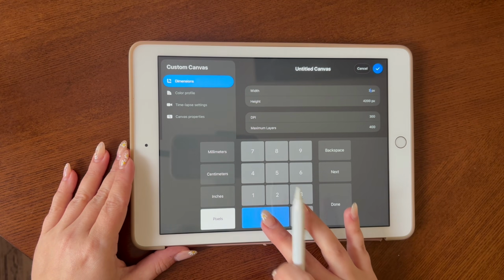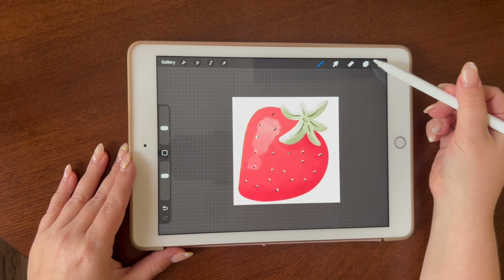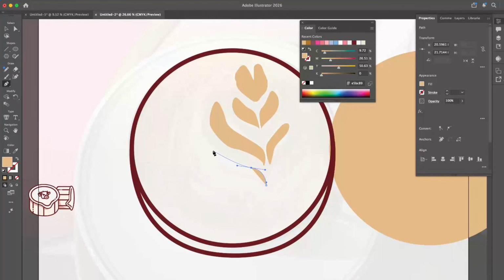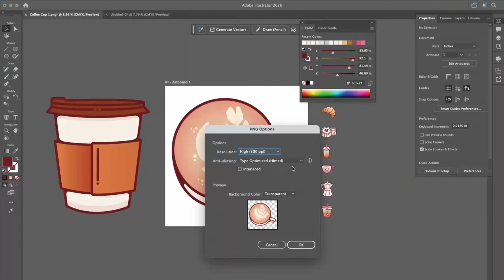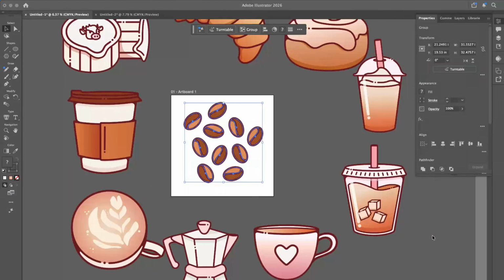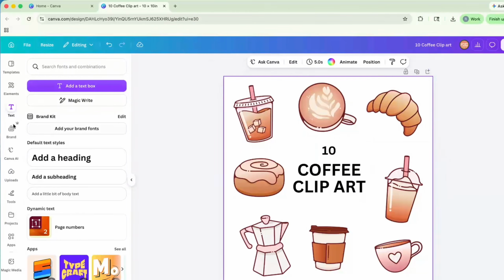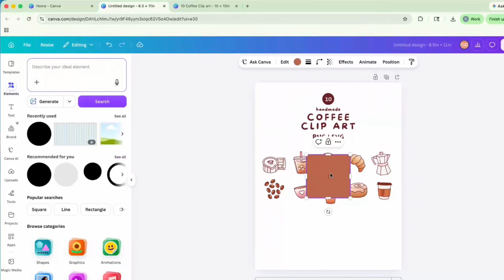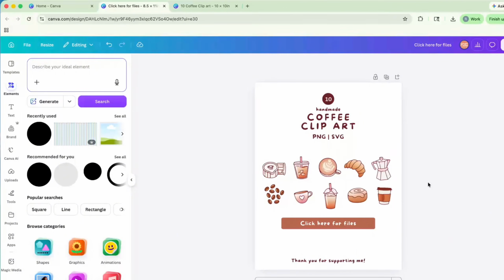✨ The Etsy Product You Are Probably Missing Out On ✨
In today’s video, I wanted to show you how, as an artist, you can turn your original illustrations into clip art products to sell on Etsy. Clip art is one of those digital products that often gets overlooked, but it can be a great way to repurpose your artwork and create additional income streams from the art you're already making.

In this video, I walk you through my process for preparing clip art files for Etsy:
✿ setting up artwork files correctly
✿ exporting high-quality PNG files
✿ organizing downloads for customers
✿ creating products from your existing illustrations

It's important that artists understand that there are so many ways to monetize original artwork online. Your own illustrations have value, and there are customers looking specifically for hand-drawn artwork and unique creative assets.

Some of the topics we explore in this video:
✿ creating clip art from original illustrations
✿ digital products for Etsy sellers
✿ file organization and customer experience
✿ preparing artwork for sale online
✿ artist income streams
✿ selling hand-drawn artwork digitally
✿ building an Etsy shop as an illustrator
✿ creative business ideas for artists

If you're an illustrator, pattern designer, or artist looking for new ways to sell your work online, I hope this video gives you some ideas and inspiration for turning your artwork into products.